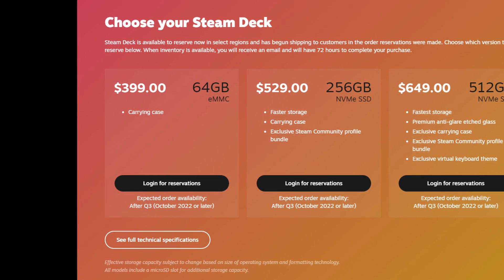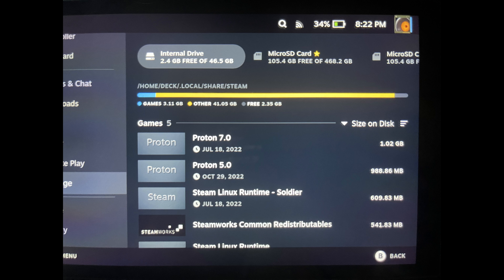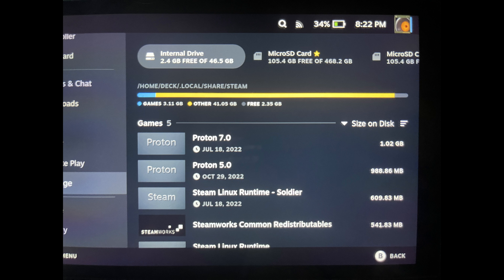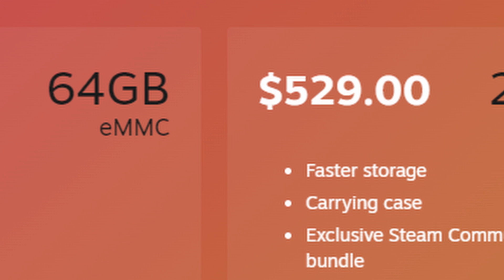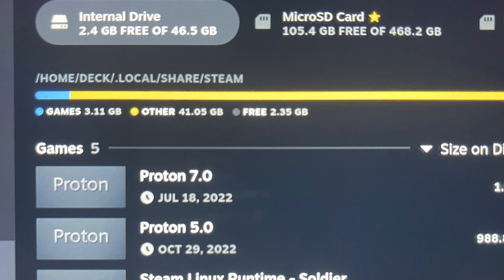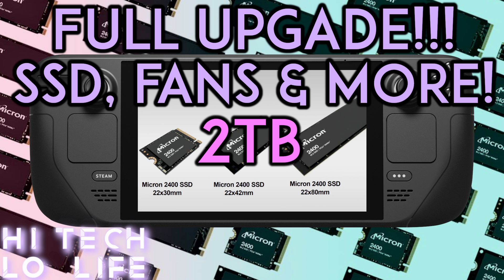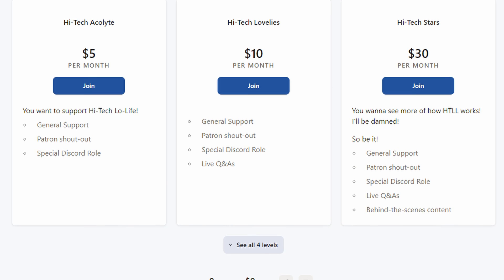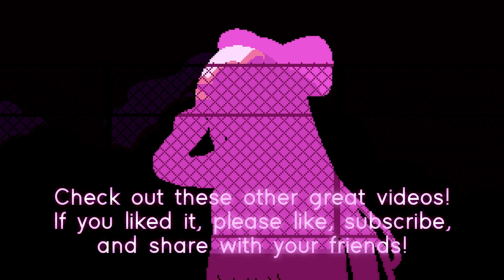「Steam Deck」 Is the 64GB Model Steam Deck Enough?!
Narrated by: Starlogical
Edited by: Starlogical
Recorded by: Starlogical